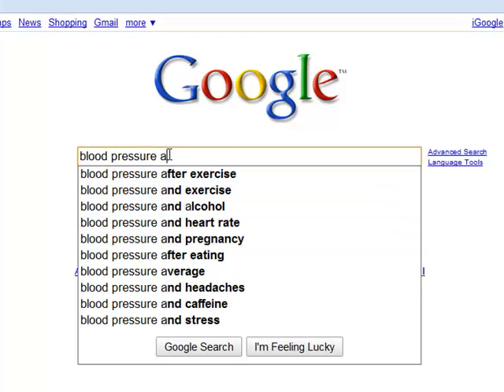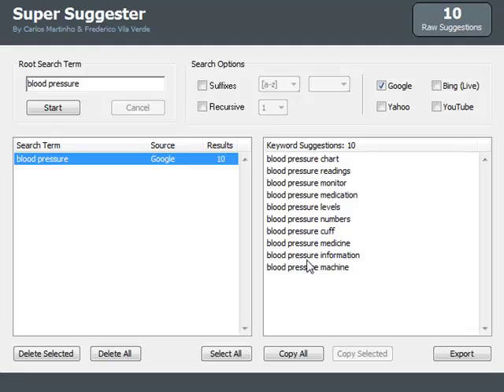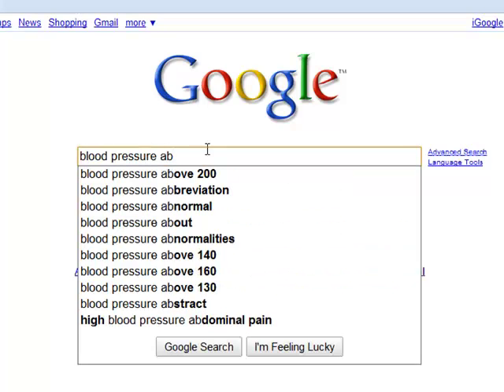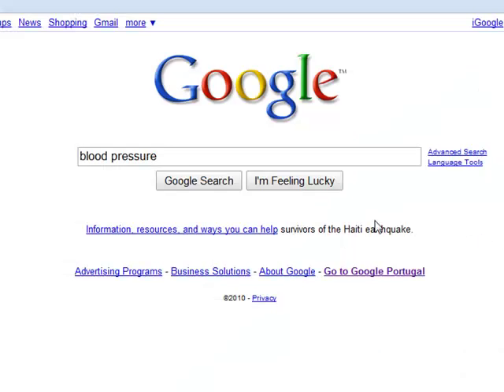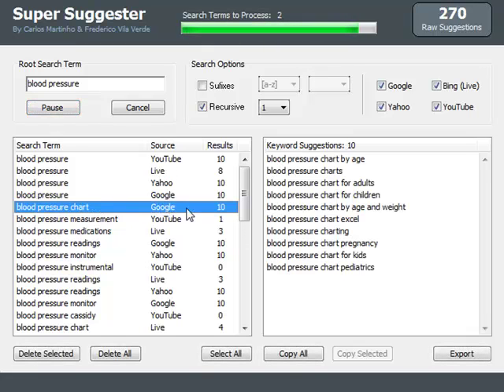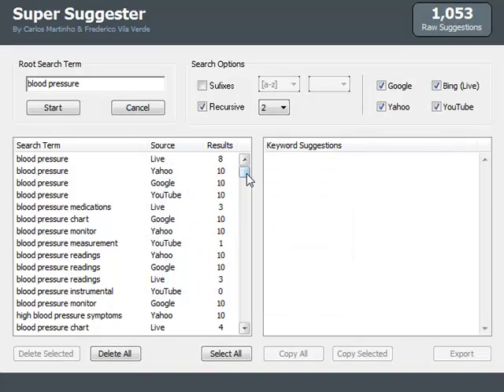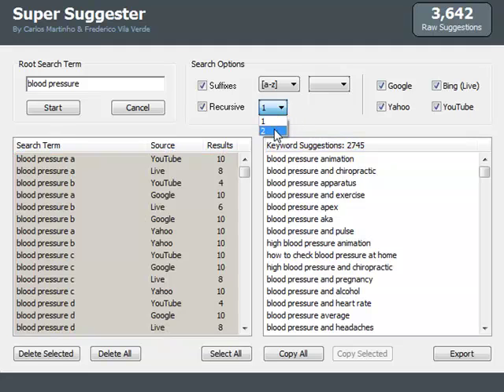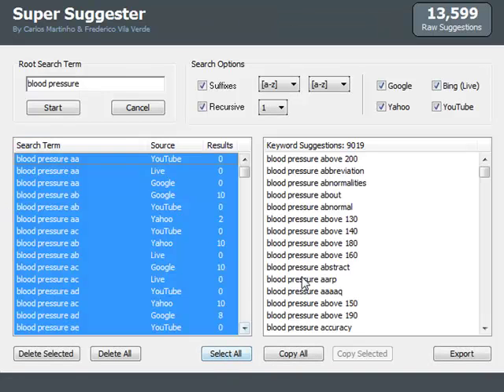Super Suggester - Keyword Suggestion Research Tool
is a powerful tool to perform keyword suggestion research and to uncover hidden keywords from Google, Yahoo, Bing and YouTube.